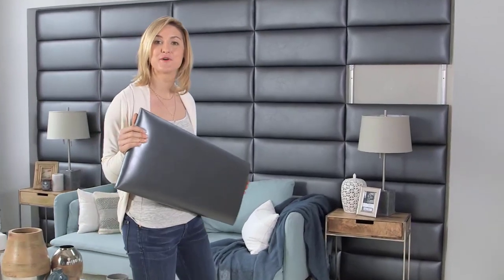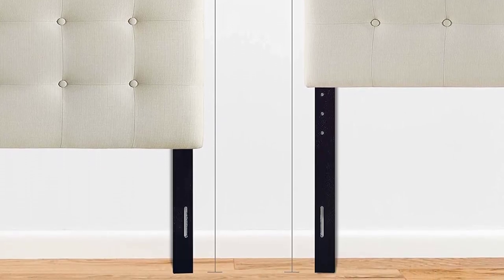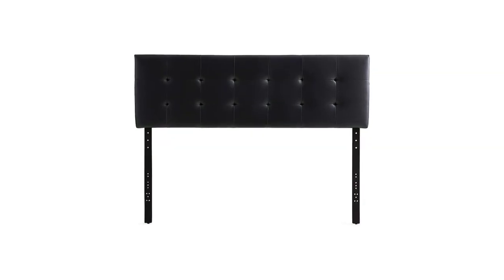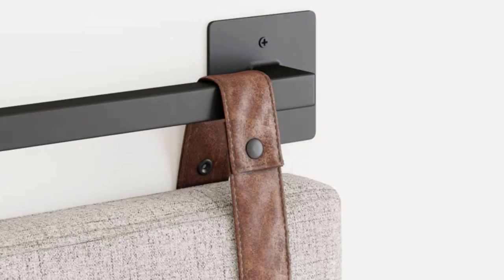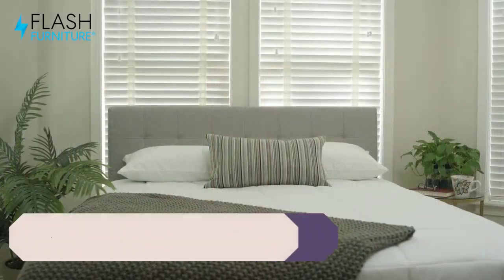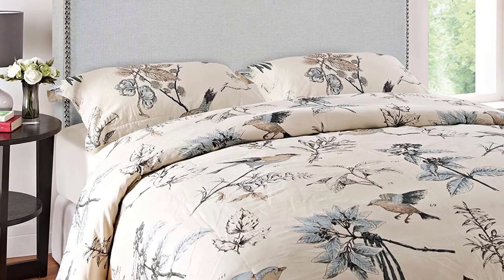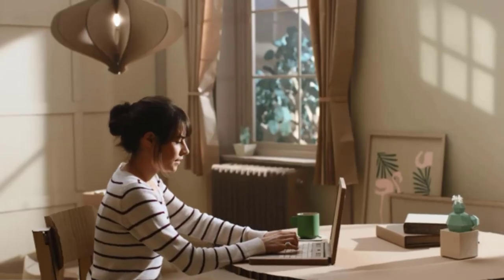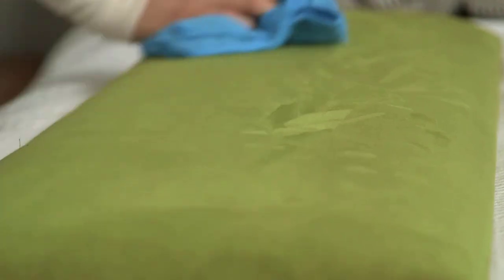10 Best Headboards 2023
This video helps you to find out the best headboards 2023 on the market. So Get Your best headboards from here
best headboards 2023